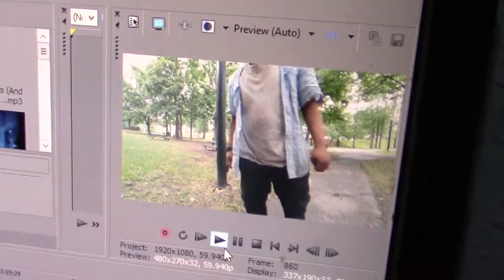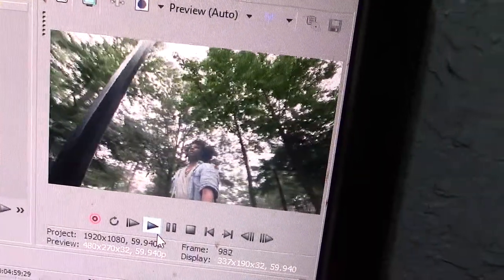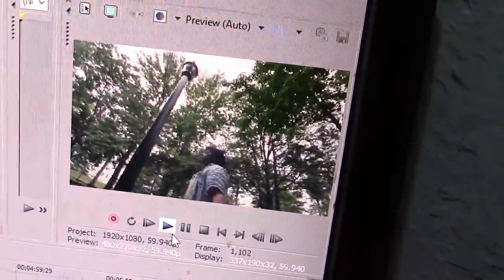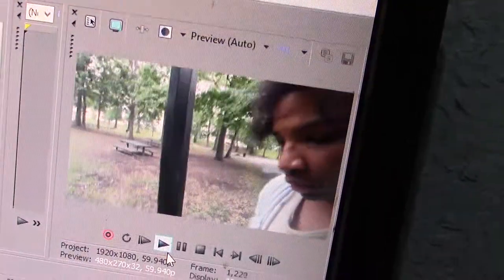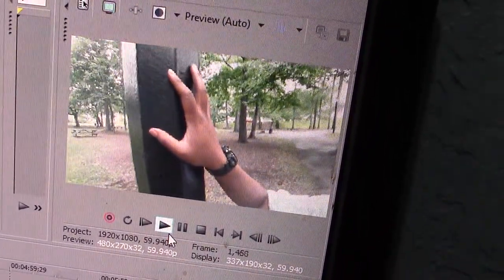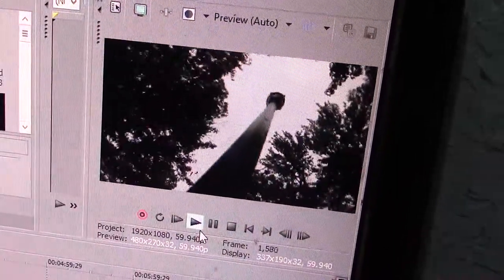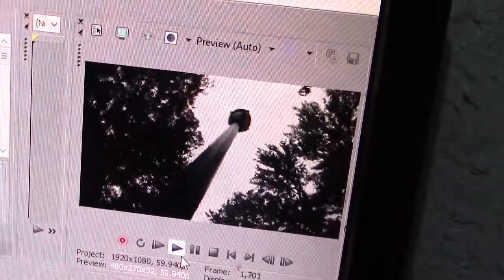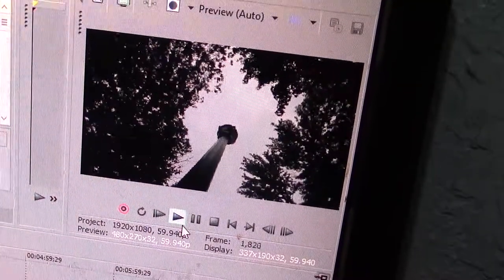forging forward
still making static shock